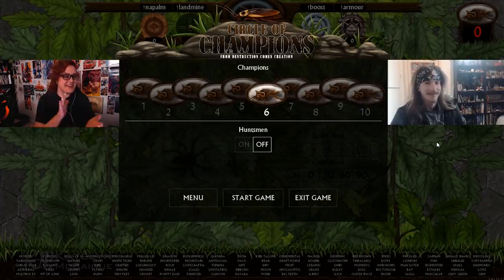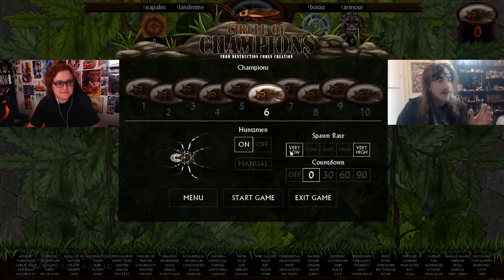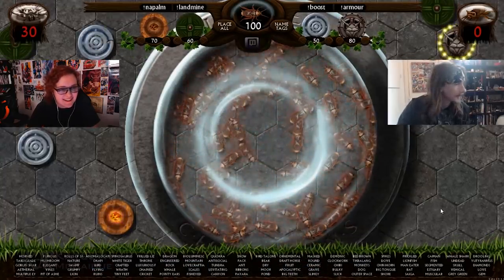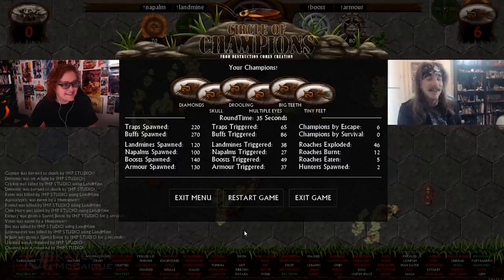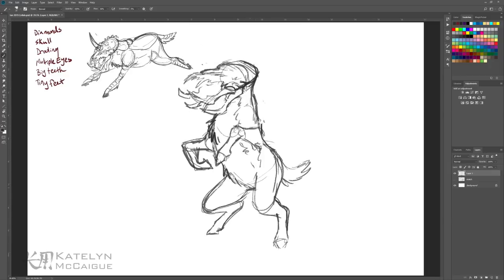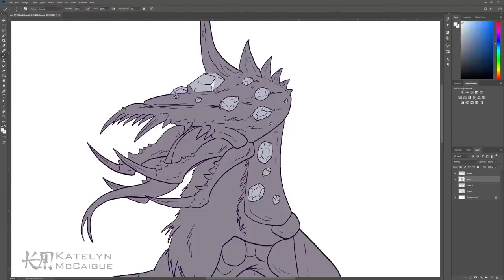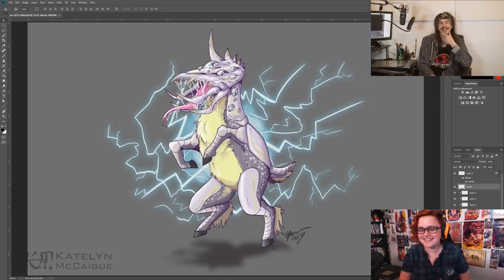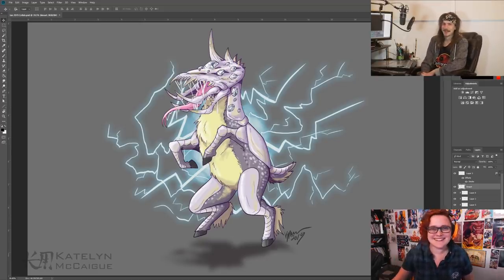Creating a Random Monster...With Roaches?! - Collab with IMP Studios | Monster Mash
Today, I work with Ian from IMP Studios to make a monster in a whole new way! Check out his Circle of Champions game

United States